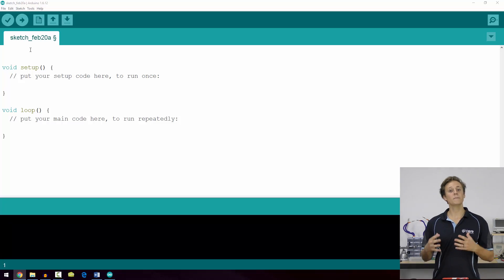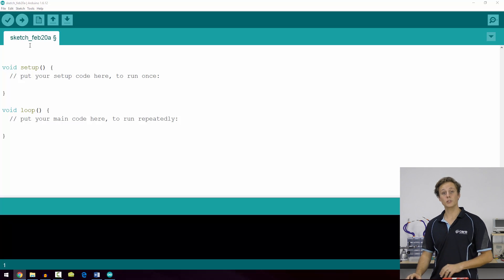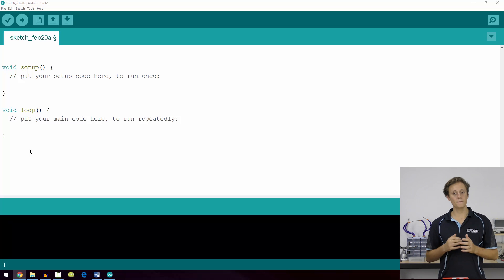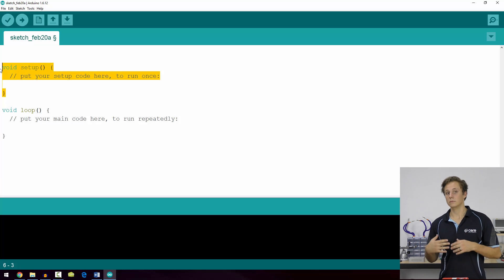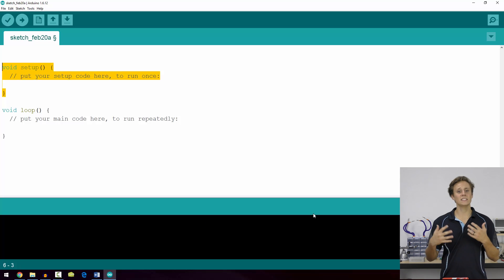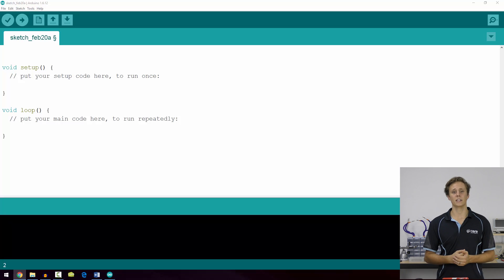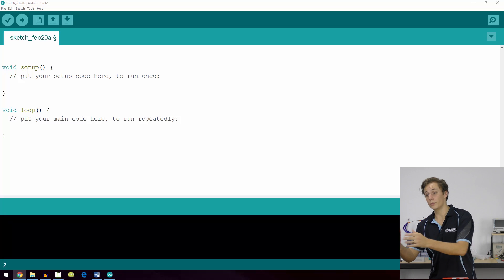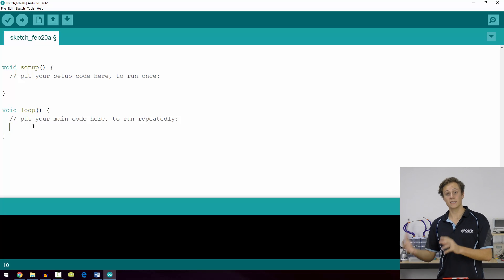Arduino Workshop - Chapter Two - Program Structure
In this section, we'll be learning about how to properly structure code using indentations, nested levels, and semicolons.